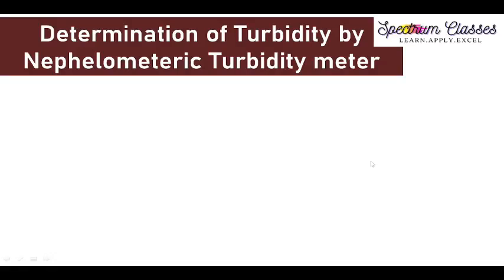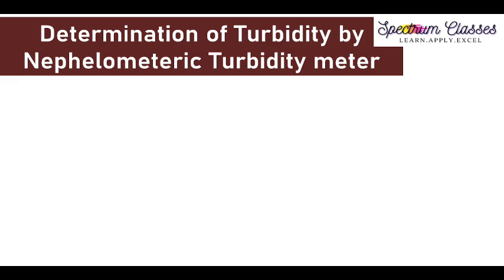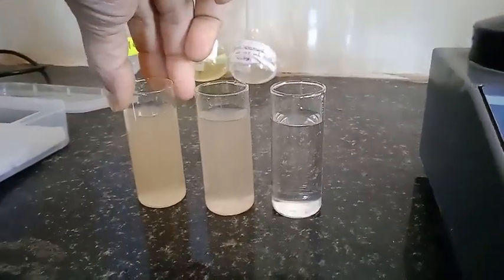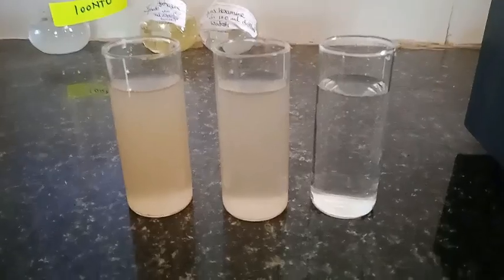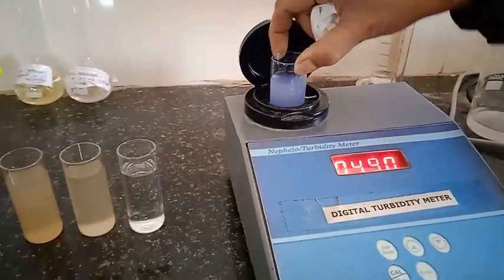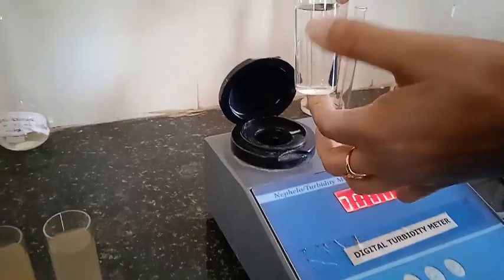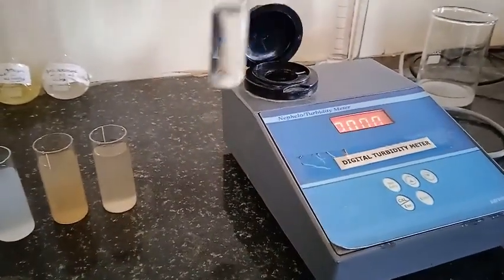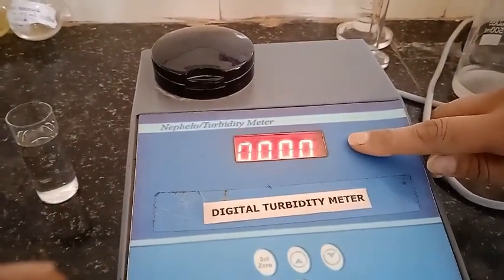Determination of Turbidity (TSS) by Nephelometric Turbidity Meter| NTU | Civil Engineering | Part-2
In this video I have shown lab activity of determination of Turbidity using nephelometric turbidity meter
Turbidity is the measure of cloudiness/haziness caused by undissolved suspended particles. In other words it is an optical determination of water clarity.
Nephelometric Turbidity Unit (NTU)
Jackson Turbidity Unit (JTU)
TSS, as a measurement of mass are reported in mg/L.